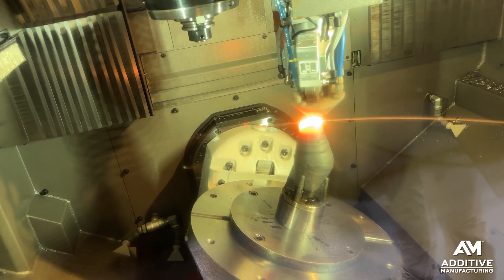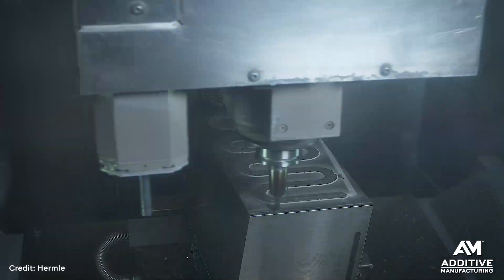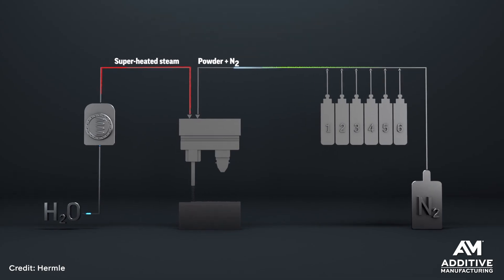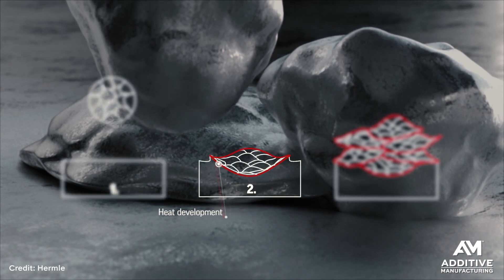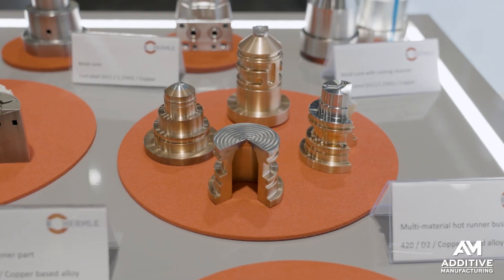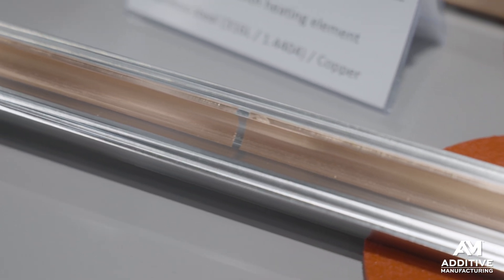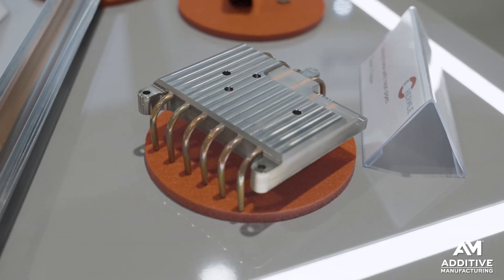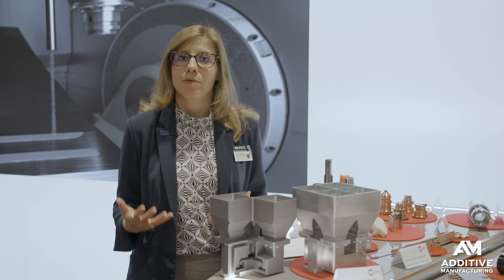What is Metal Powder Application (MPA)? Hybrid 3D Printing Without Melting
Machine tool builder Hermle is known for its high-precision milling systems, but the company also offers part production services using a hybrid platform that builds on this expertise. A subsidiary based in Germany is focused on operating the Metal Powder Application (MPA) process, a hybrid manufacturing strategy that combines five-axis milling with cold spray deposition. The process supports the precise addition of material, such as conformal copper areas added to injection mold tooling to improve cycle times. MPA also enables the creation of complex internal geometries, functionally graded materials, and, because of the cold spray process, even the inclusion of other components such as sensors. This video filmed at IMTS 2024 describes the process and showcases several representative case studies (despite operating the MPA process for nearly a decade, this event represents the first time Hermle has showcased it at IMTS – The International Manufacturing Technology Show).

0:00 Hermle's Metal Powder Application
0:44 What is Metal Powder Application (MPA)?
1:09 Application and Materials
1:45 How Does MPA Handle Overhangs?
2:04 What Are The Advantages Of MPA?
2:40 Learn More!